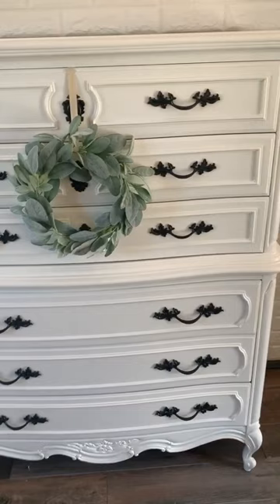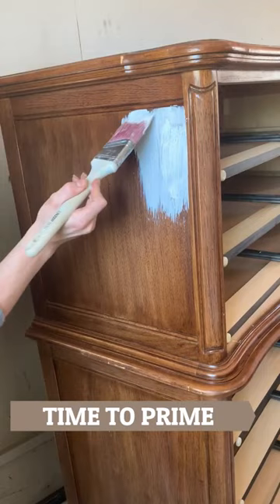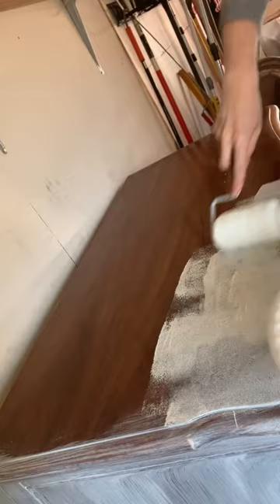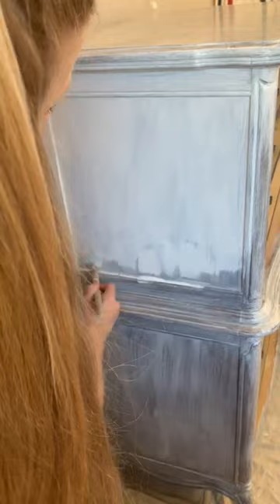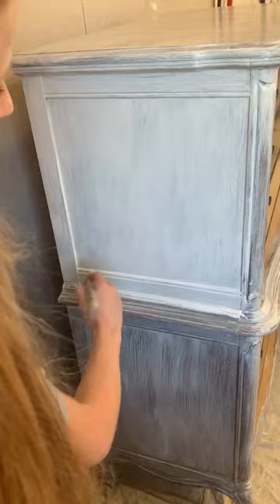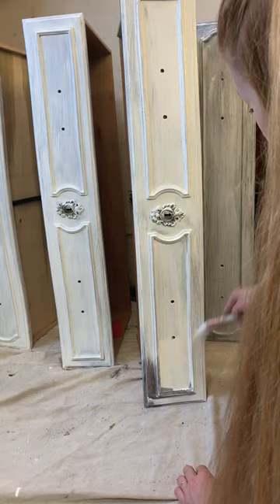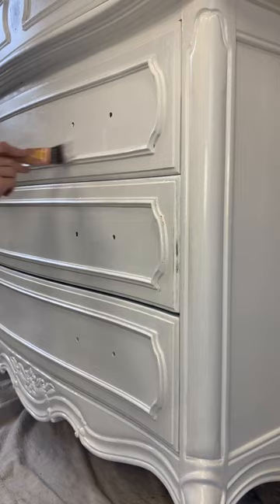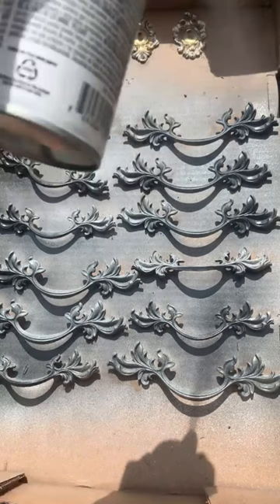DIY French Provincial Dresser Makeover | How To Paint Furniture White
In this video a French Provincial dresser gets a makeover using white paint for a simple, elegant finish. Learn how to give your old furniture a facelift in this this DIY furniture makeover. Painting furniture is easy, and you can do it too.

Products Used:

Benjamin Moore Advanced in Simply White
Zinsser 123 Primer
Paint Brush
150, 220 grit sandpaper
Tack Cloth
Krud Kutter
Spray Primer
Spray Paint, Black
Screw gun (optional)